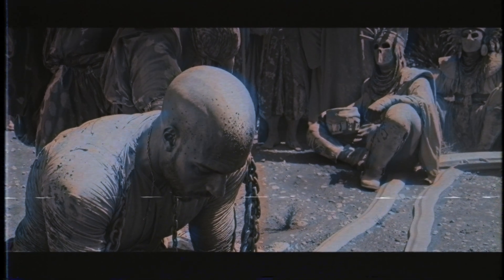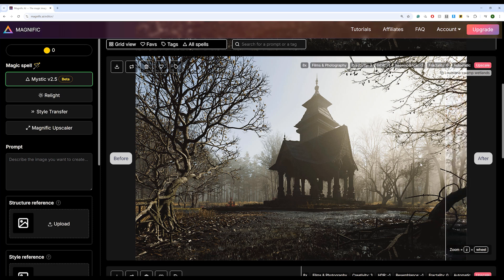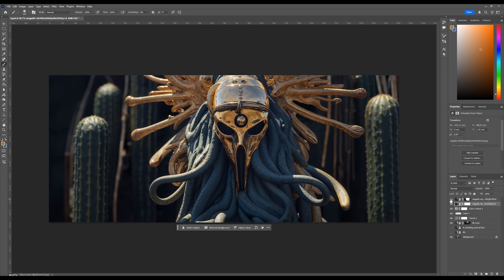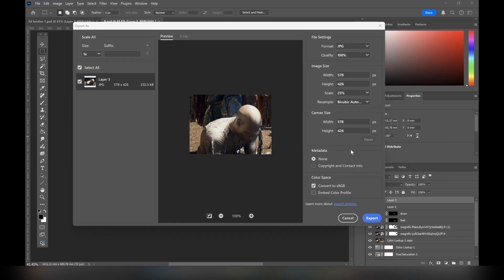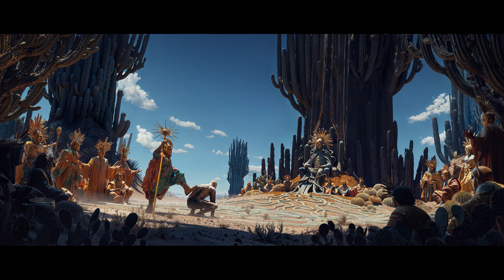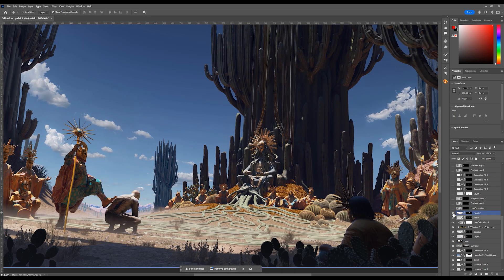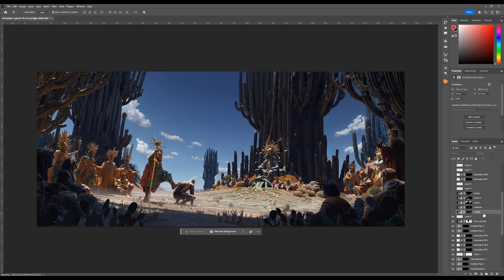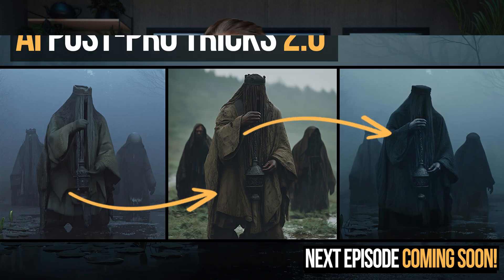We FIXED IT in post | 3D+AI Sandbox Ep. 5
Learn how to work faster, with control, and push the boundaries of creativity.
Integrate both 3D and AI into one efficient workflow.

Episode 5 - We Fixed It In Post
In this episode, we’ll show you cool post-production tricks, and test how bad can our 3D input be, for AI to hallucinate missing parts.

Chapters:
00:00:00 - Intro
00:31:12 - Case #1
04:09:06 - Case #2
07:58:11 - Case #3
13:39:03 - Outro